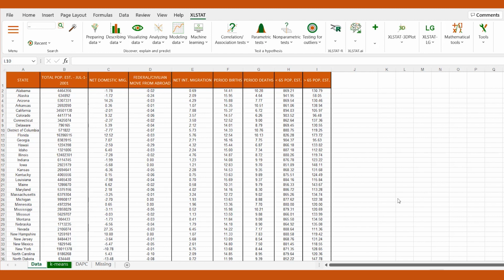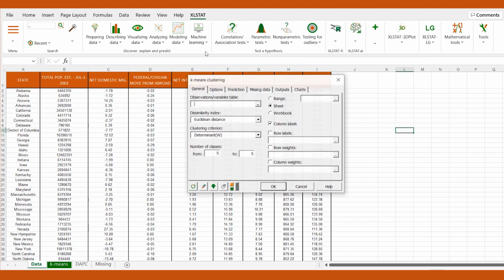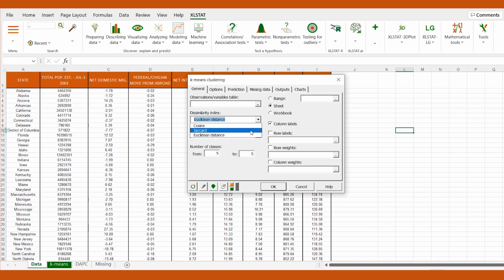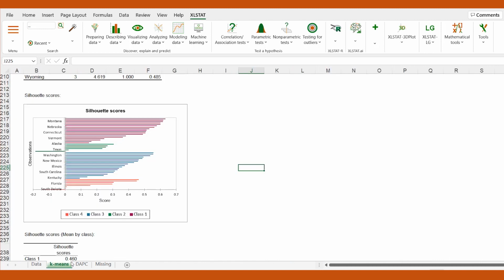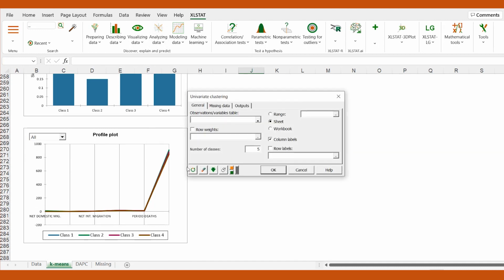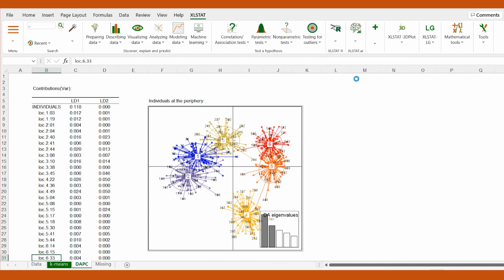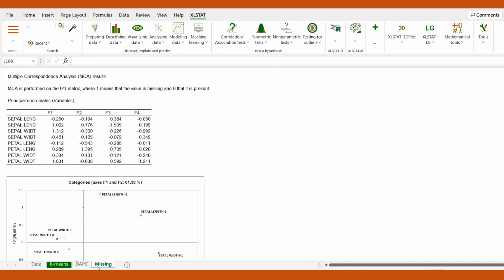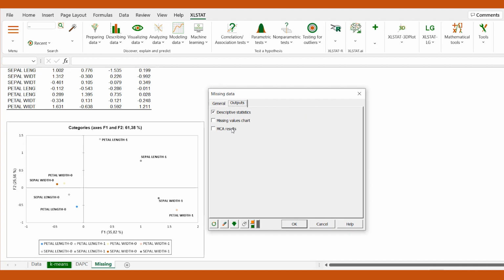XLSTAT version 2022.1 - Data Mining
New features and options for a more flexible and powerful data analysis :
- Detrended Correspondence analysis
- Patterns of missing values
- k-means clustering
- Univariate clustering
- Discriminant Analysis of Principal Components